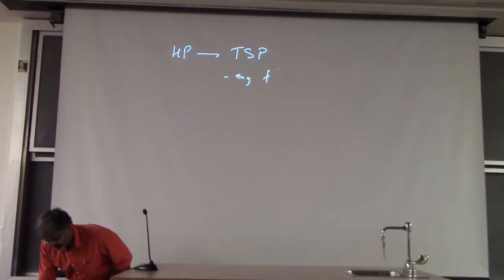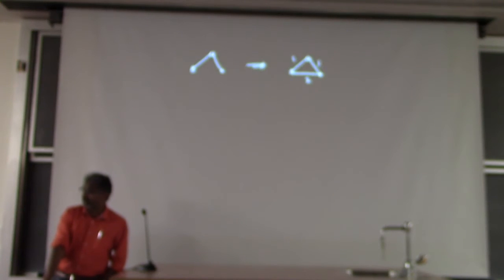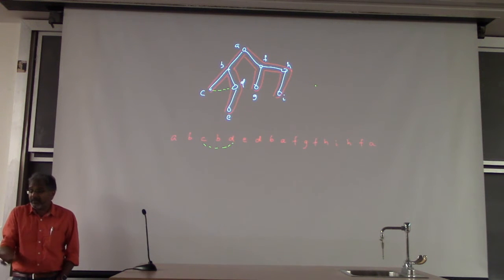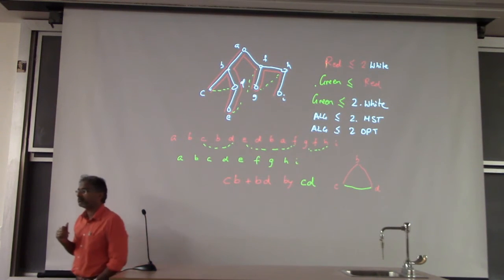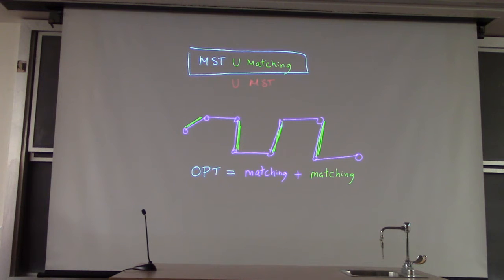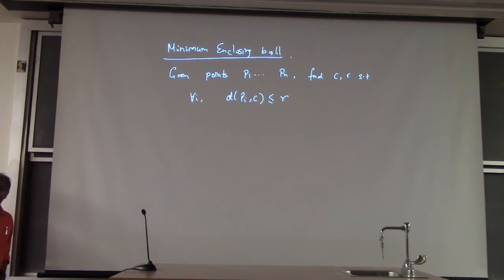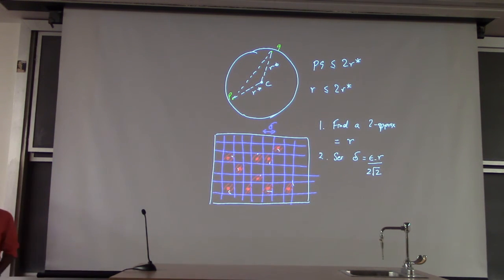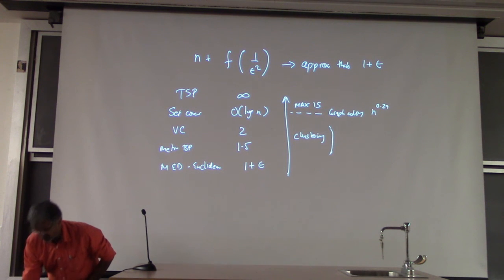Advanced Algorithms Spring 17 Lecture 20